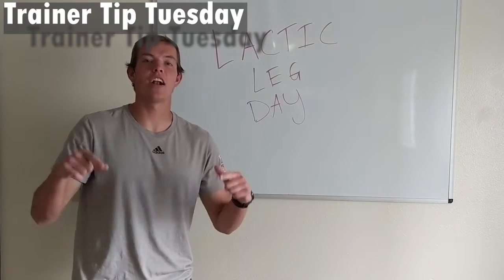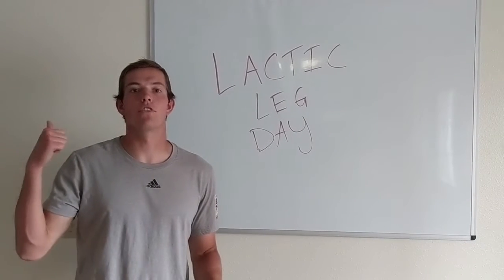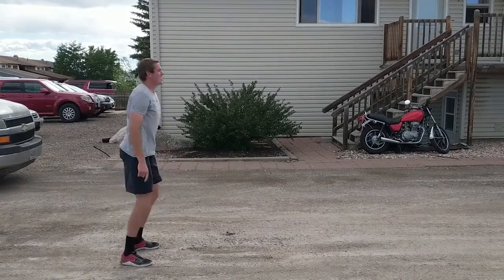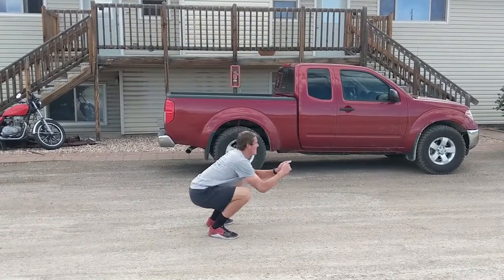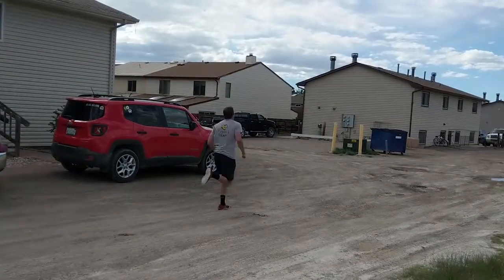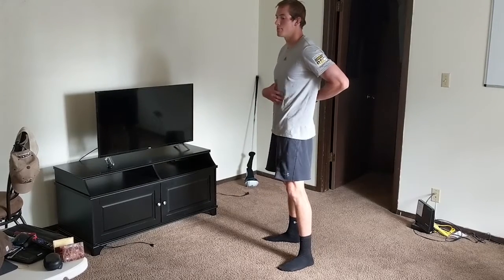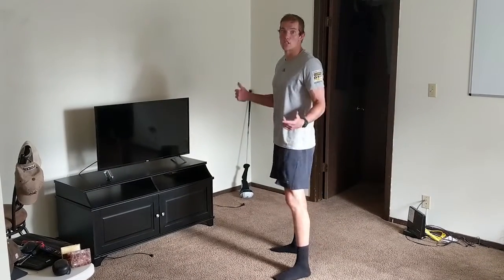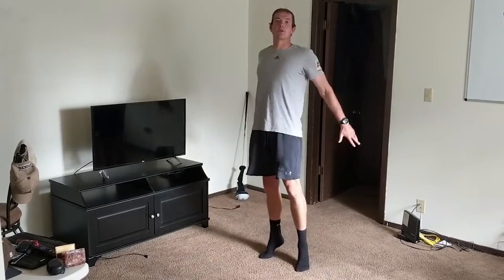Trainer Tip Tuesday with Isaiah - Lactic Leg Day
15 Air Squats
16 Forward Lunges
15 Jumping Air Squats
16 Jumping Lunges
Quarter mile run
0-30 sec rest between exercises with 0-120 sec rest between rounds. Take more rest as needed anywhere within the circuit. Complete 4 rounds.

Summer Fitness Check! If you participated in this video, fill out the survey to be entered into a monthly drawing!